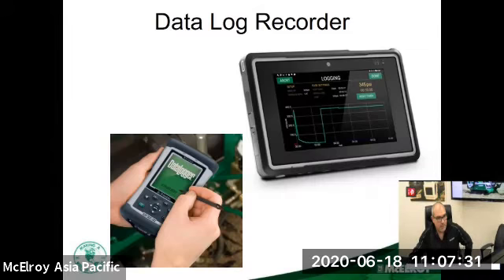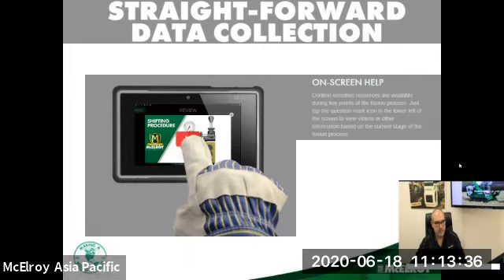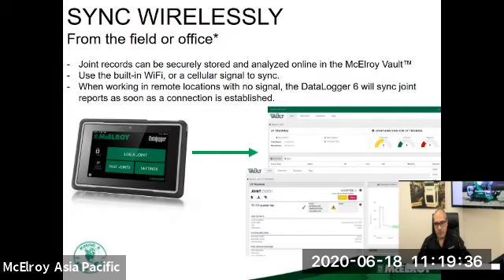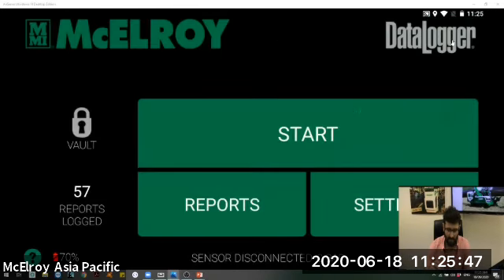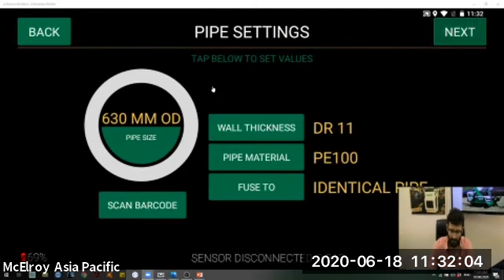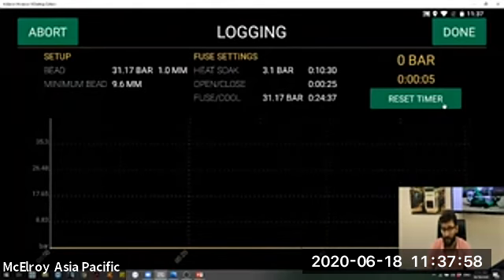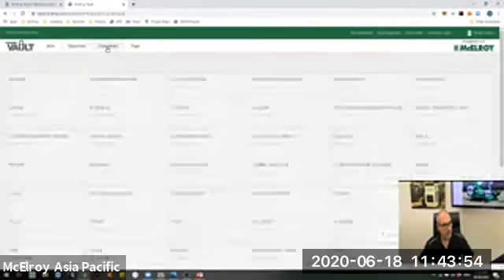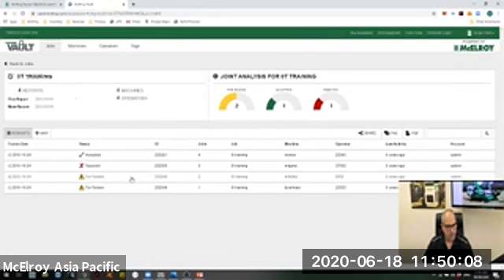McElroy Datalogger 6 & The Vault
Learn how to use the Datalogger 6, its features, and how to manage weld reports properly!